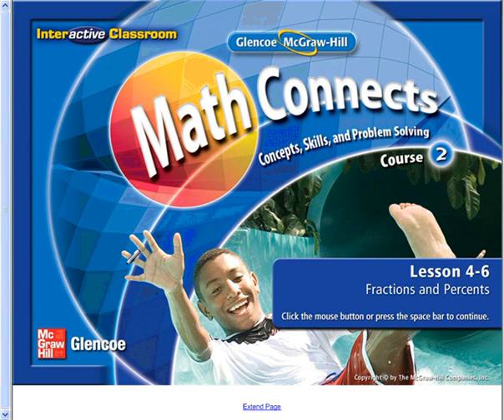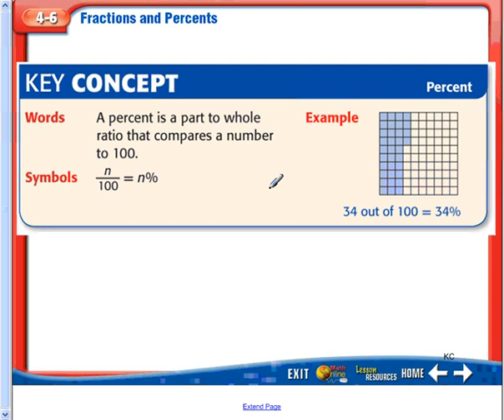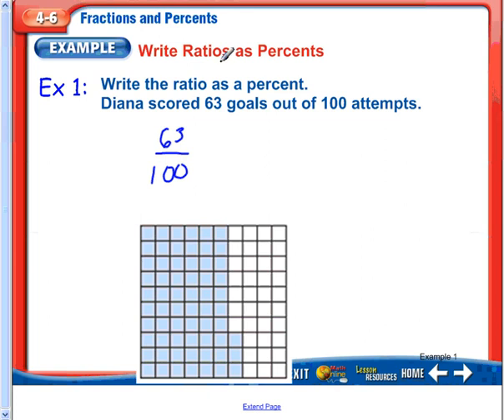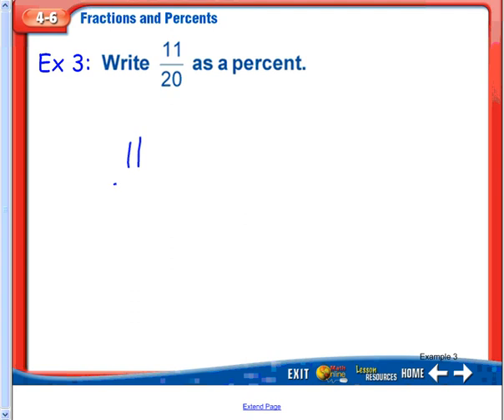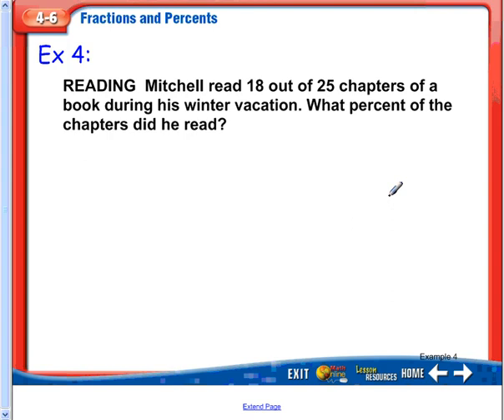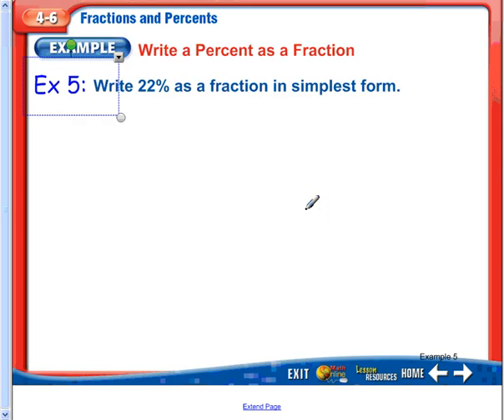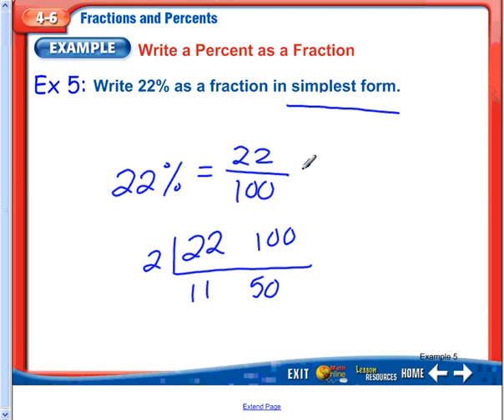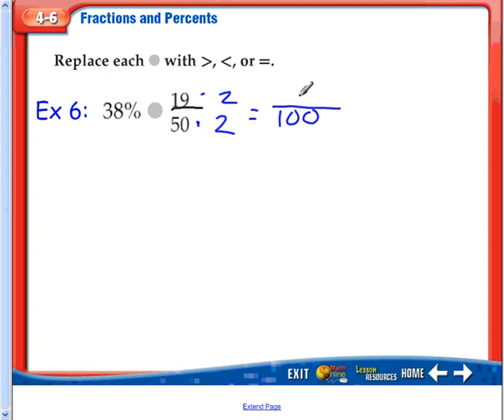4-6: Fractions and Percents